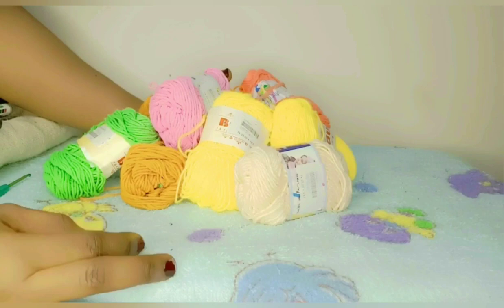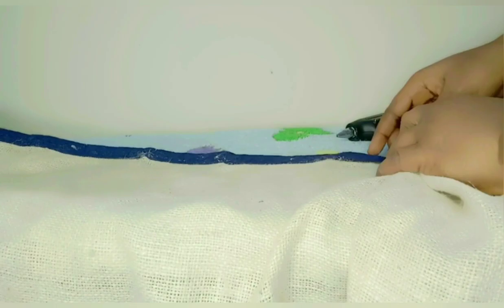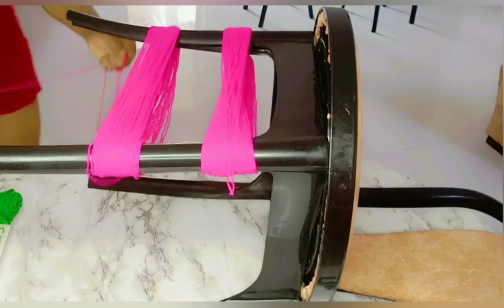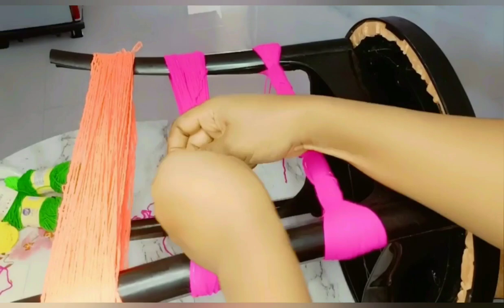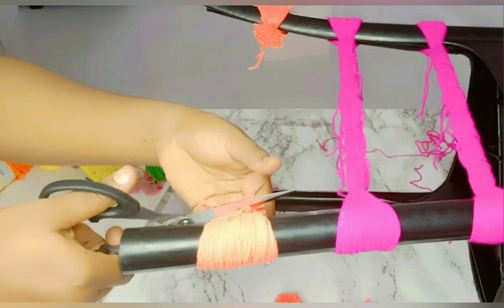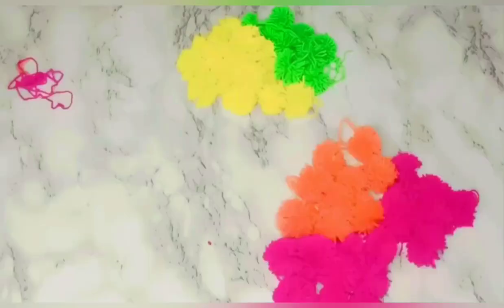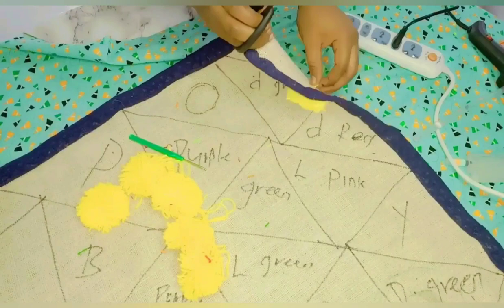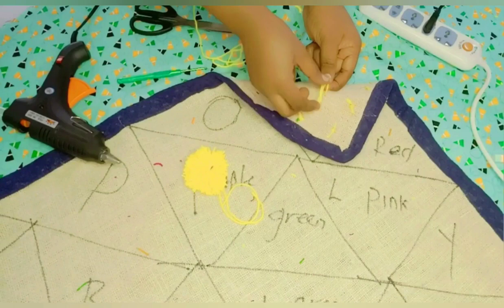Handmade multiple colors rug/ mat.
Materials:
wool yarn
glue
crochet
gun stick
hot glue gun
glue sticks
Tufting or monks cloth
scissors
local lace (optional)